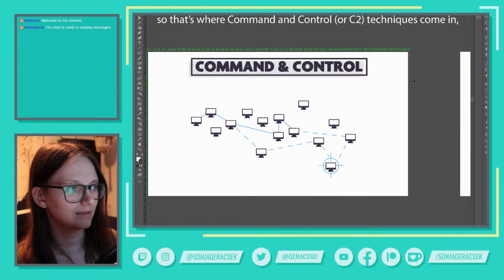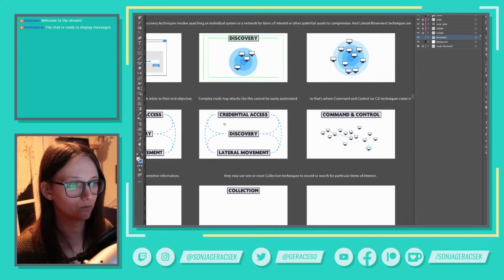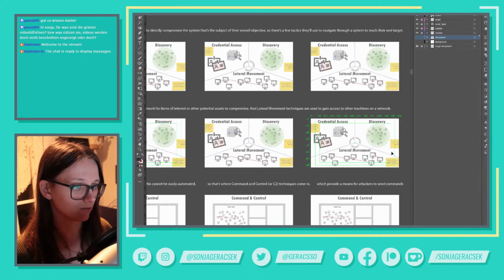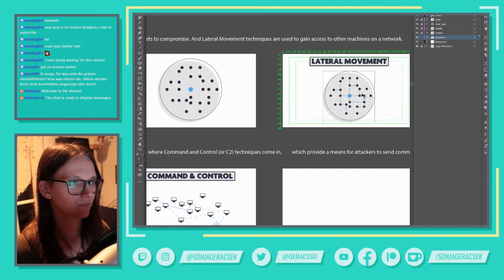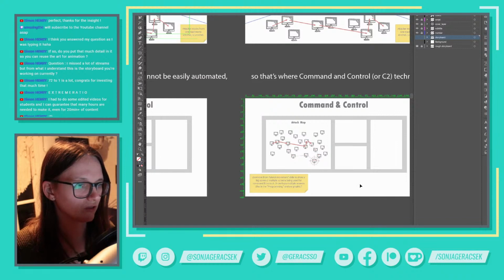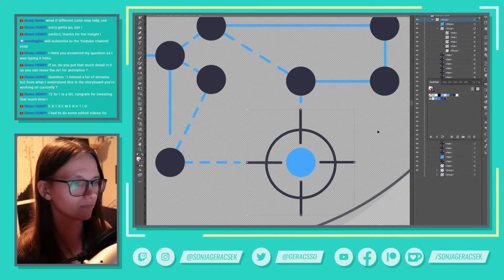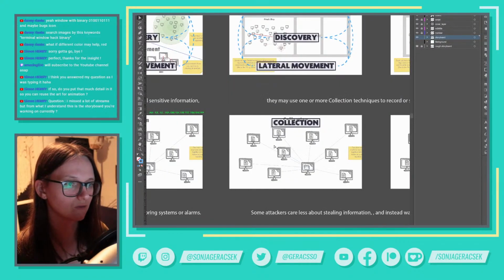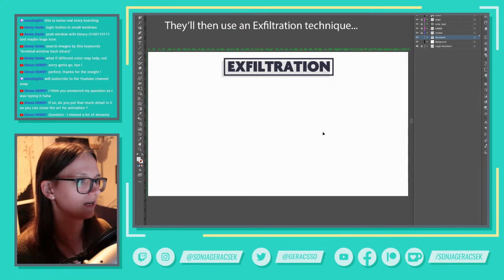How to Storyboard | Animation Co-Lab #22 | Sonja Geracsek & @Andy / ROT169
I love sharing my work process with anyone who would like to peek behind the curtain of motion design work and how I operate. In the past few live streams I have shared how I approach a client creative brief meeting with my guest and collaborator Andy aka @rot169, I have shared my storyboarding process and how I handle feedback and iterations on the illustration phase of an animated explainer video.

In this week's live stream sessions I continue to work on the scenes in the storyboard, making changed and improving on the design as I go. Join me live on Tuesday's and Friday's to ask me questions and learn about my workflow.

If you enjoyed the video, click the thumbs up button ;)